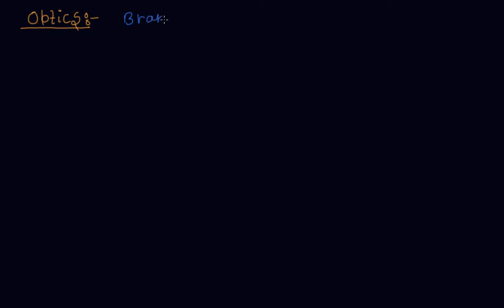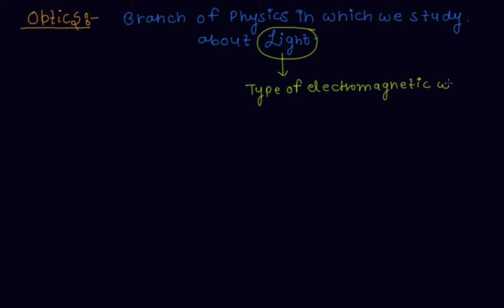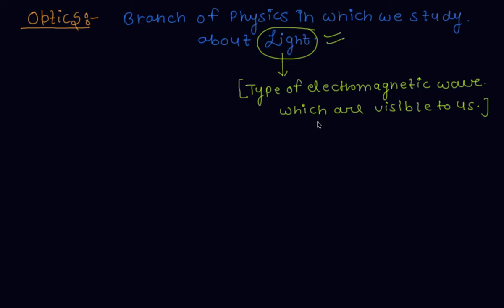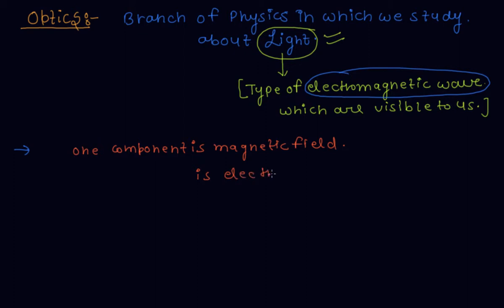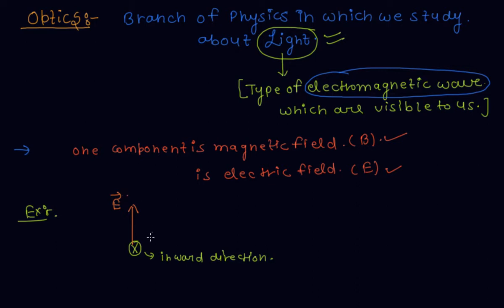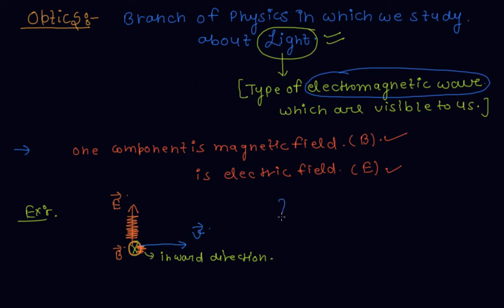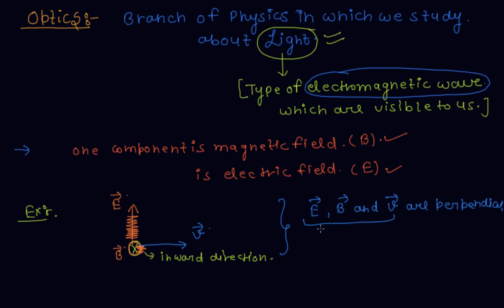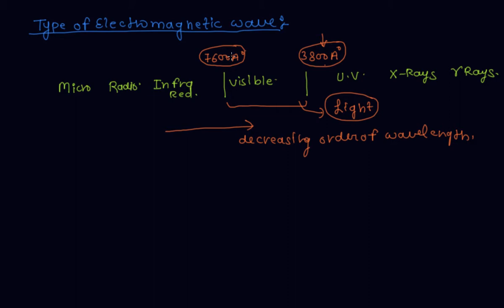Introduction of Light | Class 12 Physics Ray Optics and Optical Instruments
Introduction of Light | Class 12 Physics Ray Optics and Optical Instruments by Pratyanshu